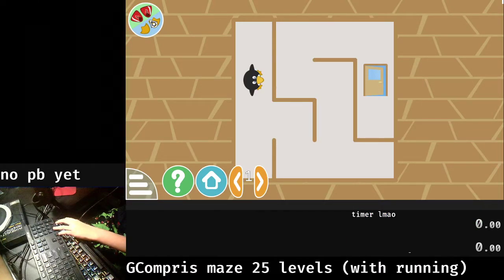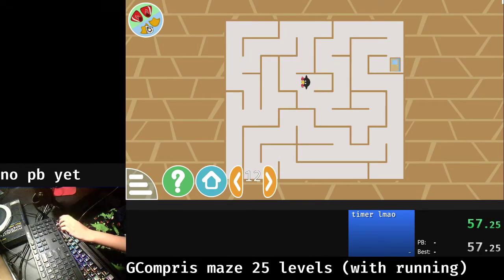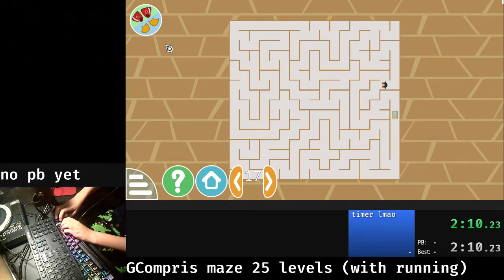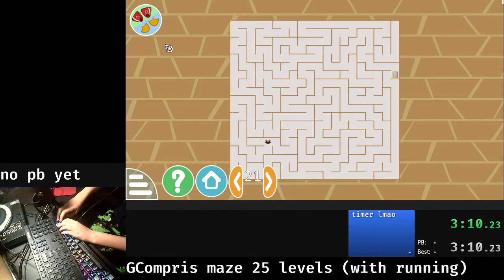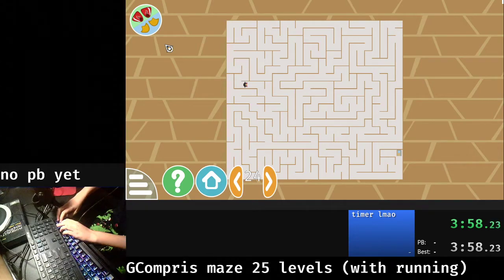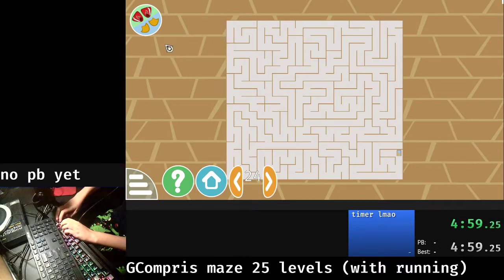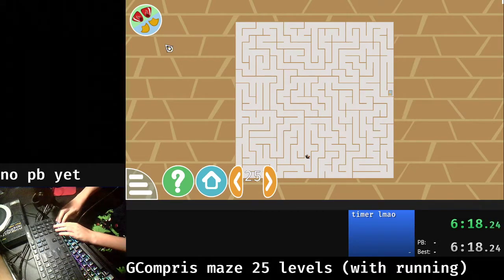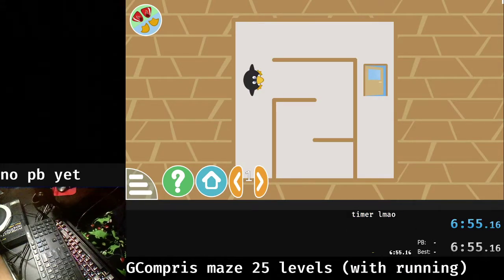GCompris "Maze all levels" in 6:55.16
Welcome to GCompris
I'm currently planning to setup a Ubuntu VM so that i can play the old version of GC so that i can do 3D maze speedruns.
Also I'd say sub 5:30 is definitely possible with better RNG and maze skills